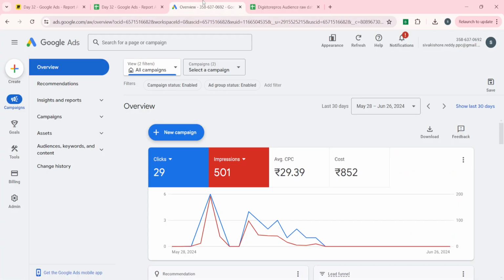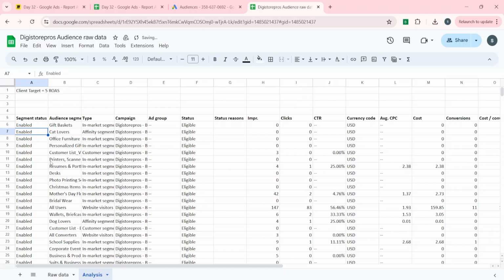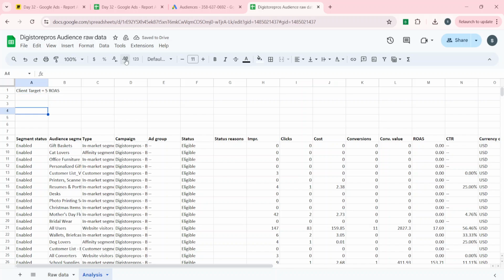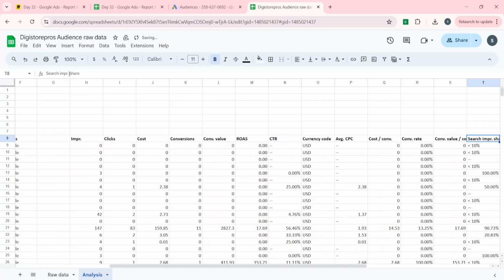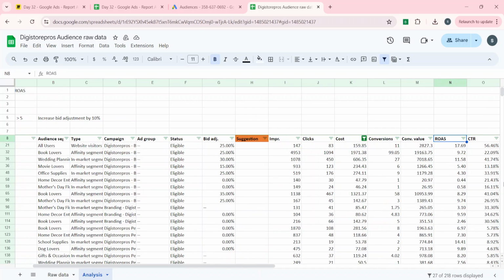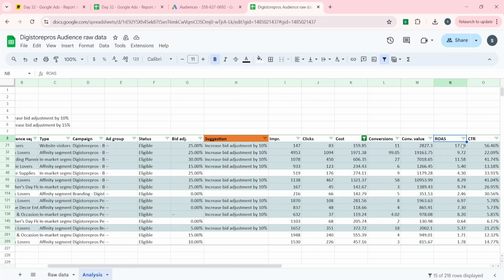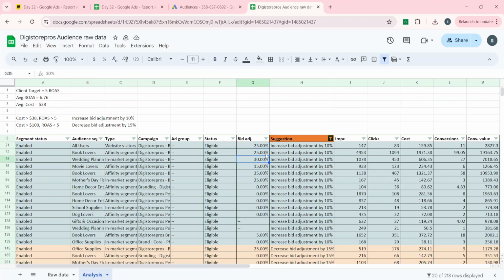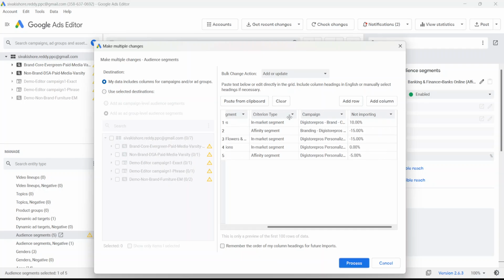How to Analyze Secondary Targets in Google Ads & Bing Ads